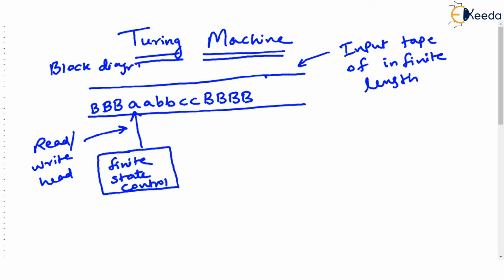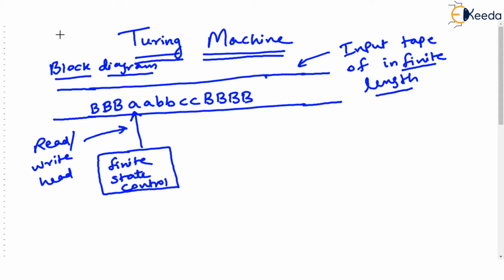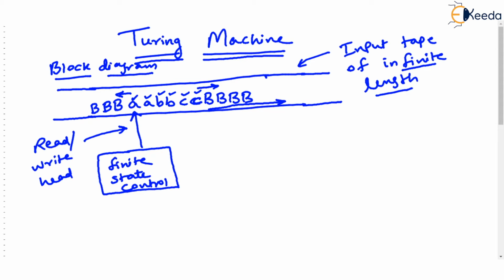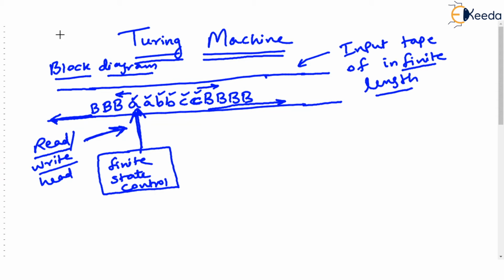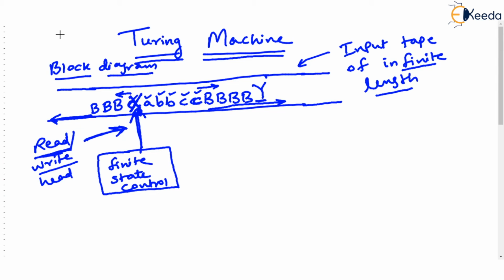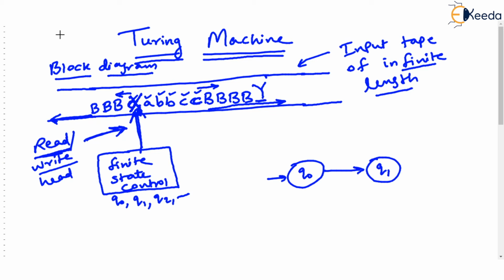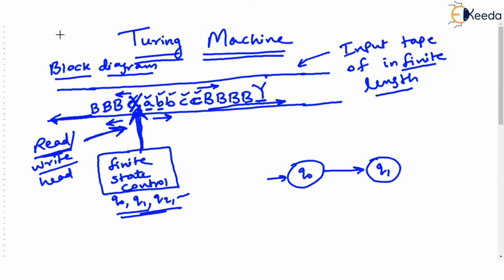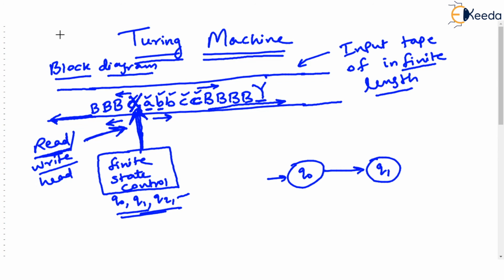Turing Machine Part 1 | Introduction to Turing Machine | Theory Of Computation | GATE CSE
Welcome to "Theory of Computation with GATE CSE"! In this exciting new series, we embark on a journey into the fascinating world of Turing Machines - the cornerstone of theoretical computer science.

🔵 PART 1: Introduction to Turing Machine 🔵

🎯 Are you a computer science enthusiast preparing for the GATE CSE exam or simply eager to expand your knowledge of theoretical computer science? Look no further! This comprehensive video series will guide you through the intricate concepts of Turing Machines with clarity and precision.

🔹 What is a Turing Machine?
Discover the fundamentals of Turing Machines, a theoretical construct invented by Alan Turing in the 1930s. Learn how these machines serve as the bedrock for understanding computability and computational complexity.

🔹 Structure and Components
Get an in-depth look at the components that make up a Turing Machine, including the tape, tape head, state register, and transition function. Understand how these elements work together to perform computations.

🔹 Computation Process
Explore the step-by-step process of how a Turing Machine performs computations. Witness the machine's remarkable ability to manipulate symbols on an infinite tape, demonstrating its power and versatility.

🔹 Real-world Relevance
Understand why Turing Machines are not just theoretical constructs but also have real-world implications in the field of computer science and beyond.

If you're preparing for the GATE CSE exam, this series is a must-watch. We will cover topics that are essential for the exam, helping you strengthen your theoretical computer science knowledge.

Join us on this educational journey as we unravel the mysteries of Turing Machines. Whether you're a student, a professional, or simply curious about the foundations of computer science, this series has something for everyone.

Let's dive into the world of Turing Machines together! 💡🖥️🔍

Happy Learning.